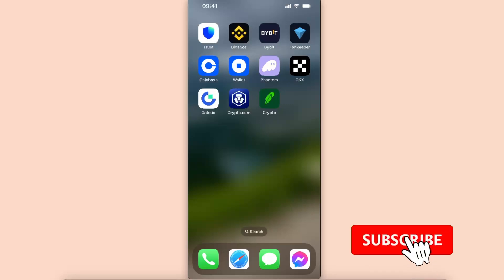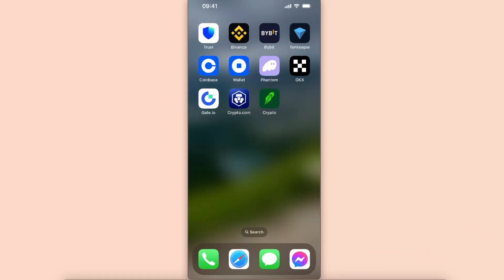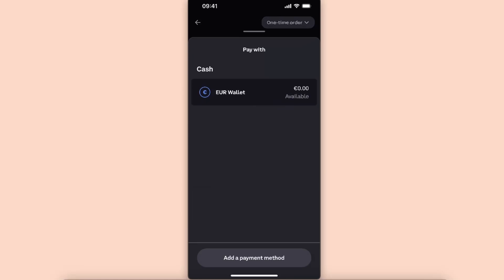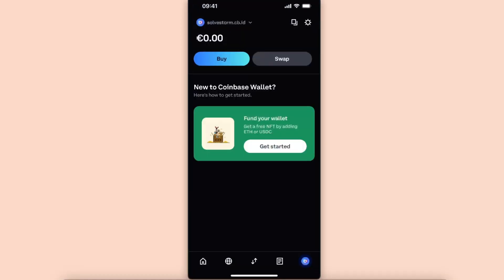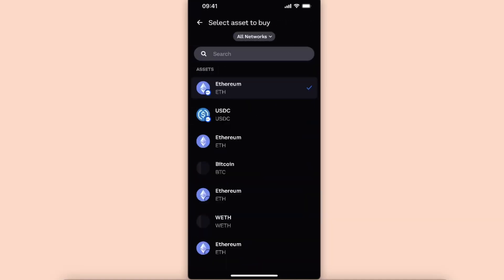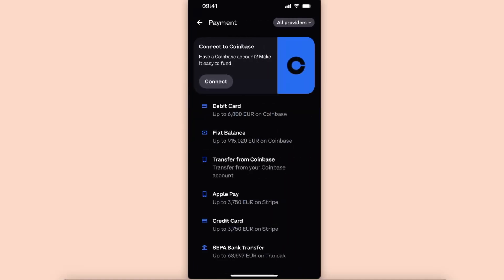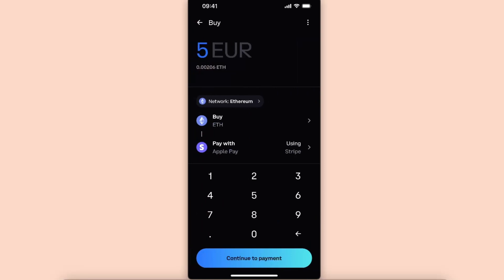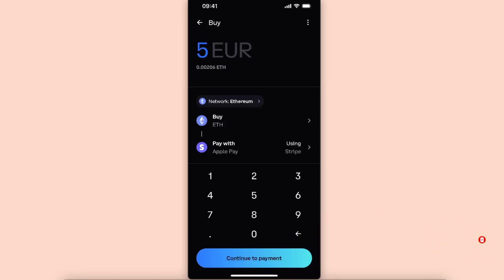How To Use Apple Pay On Coinbase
In this video I show you How To Use Apple Pay On Coinbase!